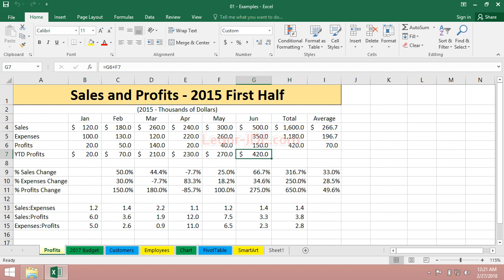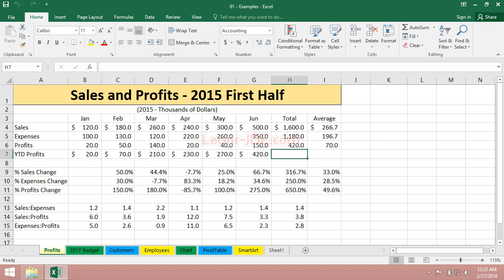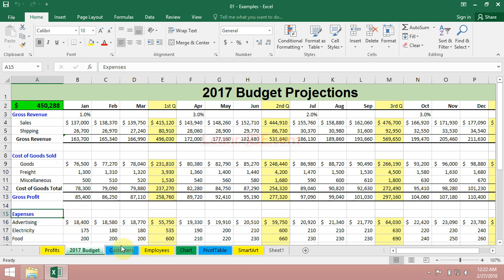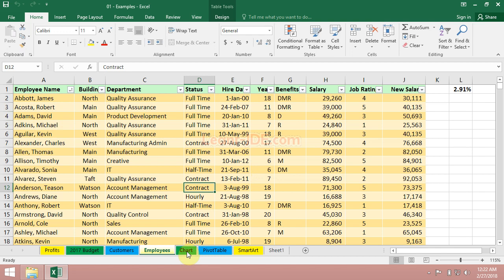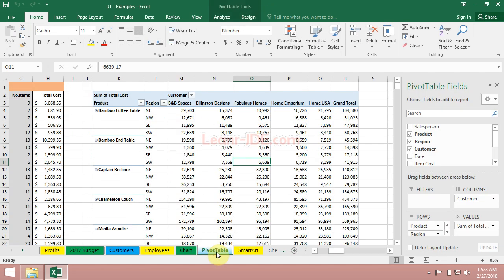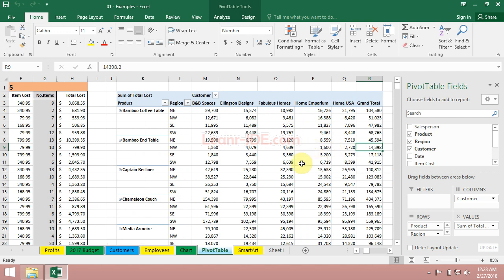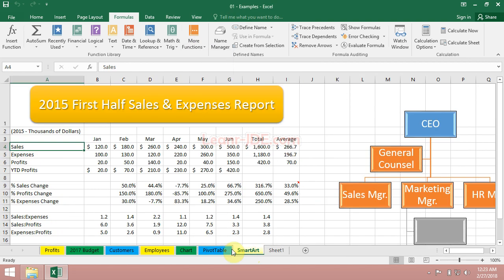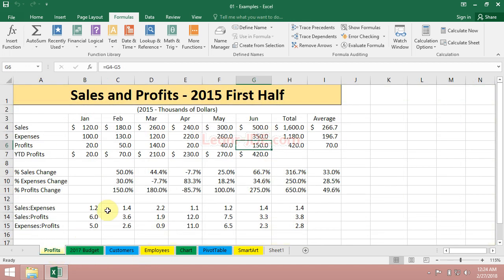0101 What is Excel used for Excel 2016 Essential Training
What is Excel used for   Excel 2016 Essential Training